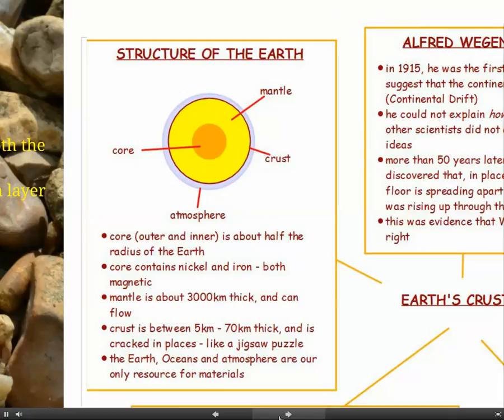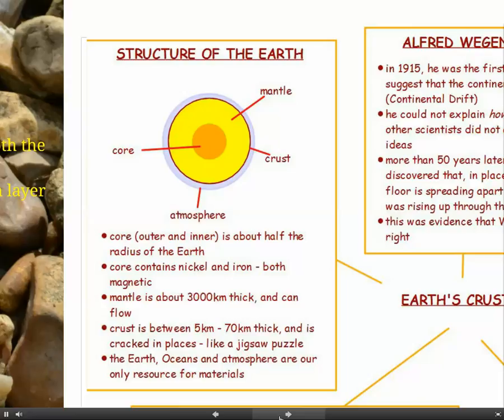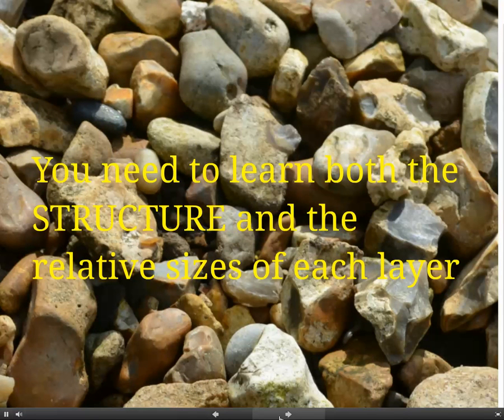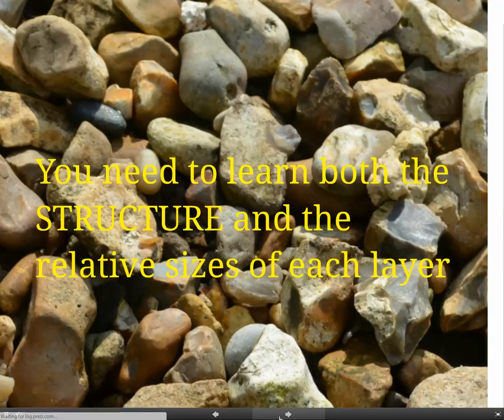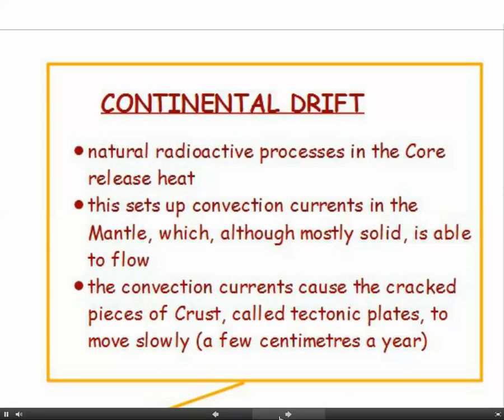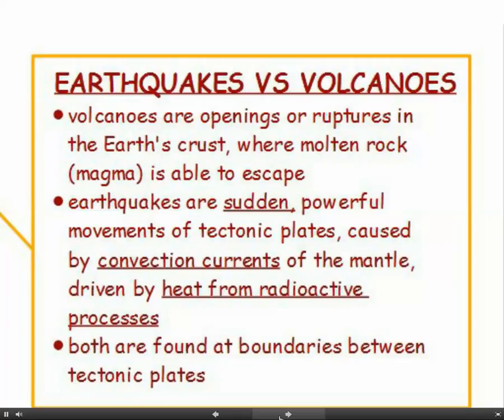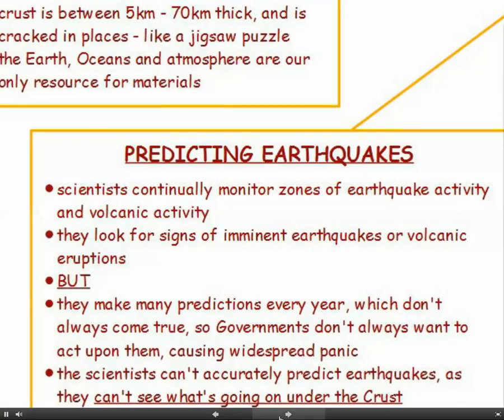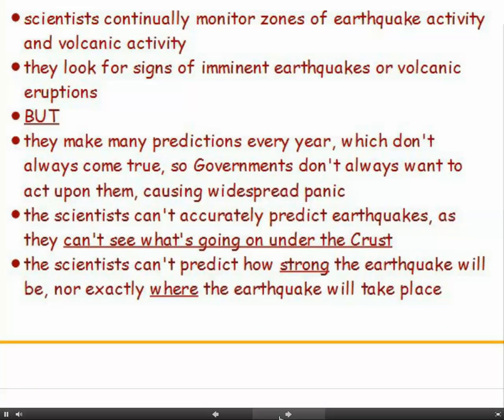CHAPTER 12 - EARTH'S CRUST